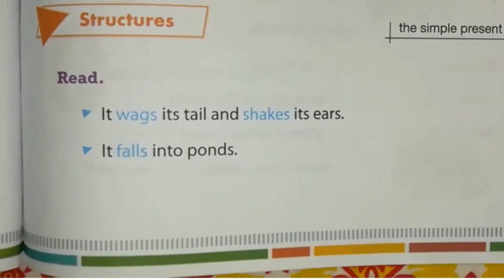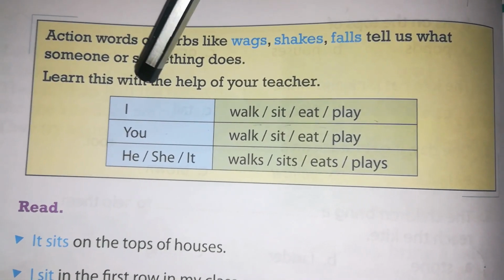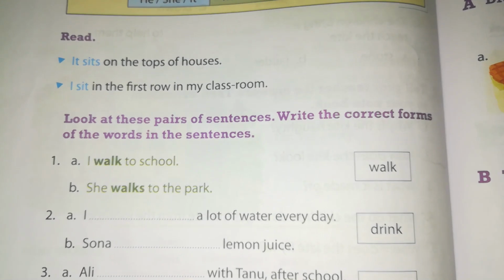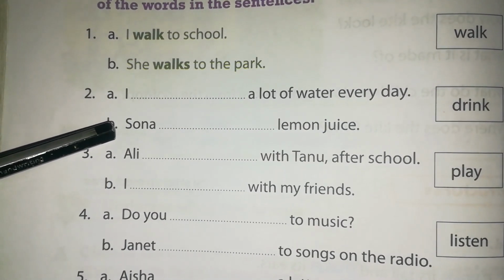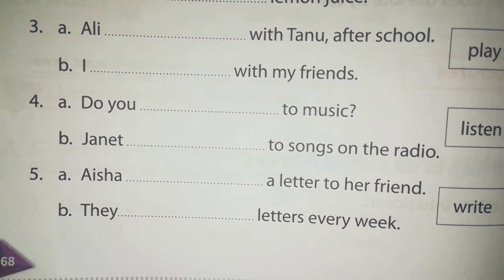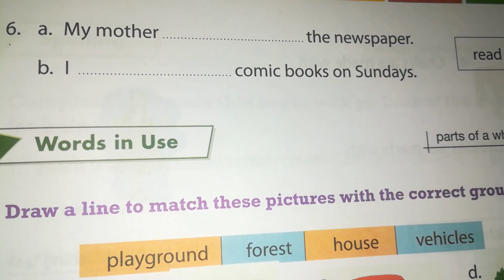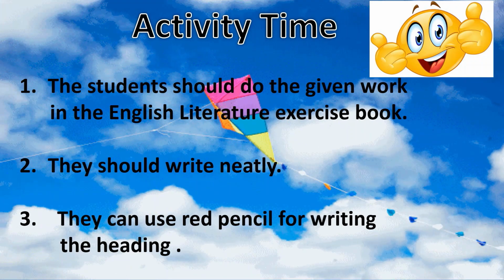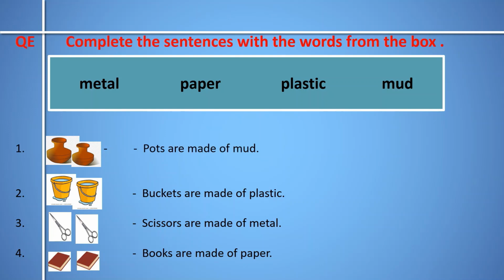Session 3-The Kite-A video presentation of the exercises of the chapter - Class 1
English Literature-Explanation of the exercises of chapter 10- Pages 68 to 71- Answer is also given- Written  work is set